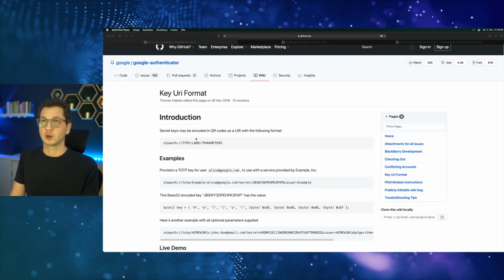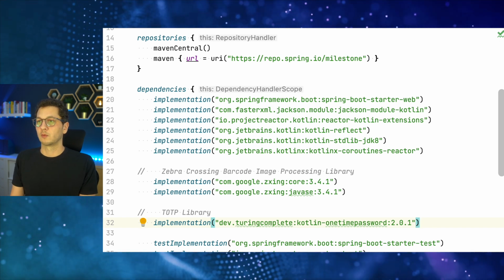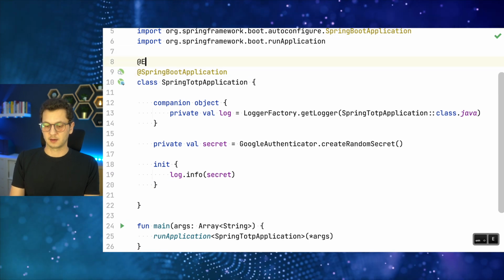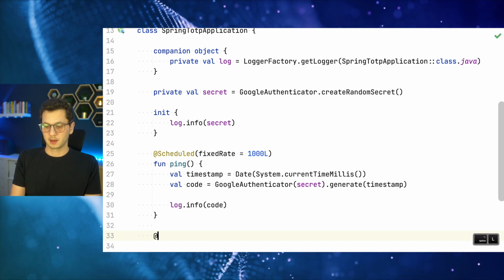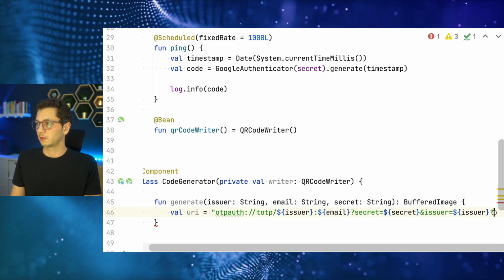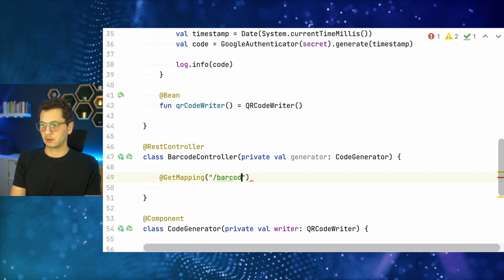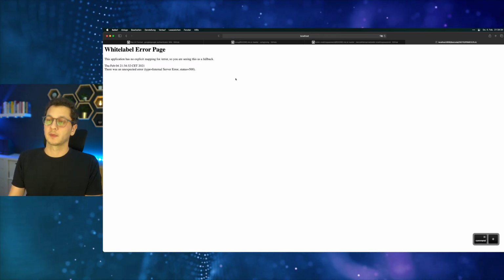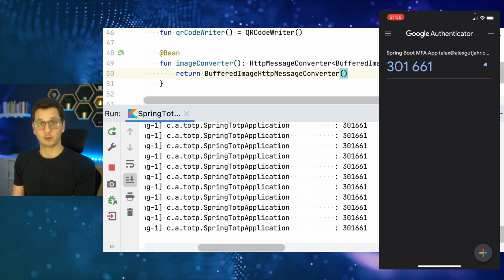How To Generate 2FA Codes With Spring Boot And Google Authenticator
Hey, fam! In this tutorial, I'll demo how to generate time-based one-time passwords (TOTP) with Spring Boot so these can be used for 2-factor authentication (2FA). Based on a shared secret, I'll create a QR code that is understood by Google Authenticator and exposed using a RestController, so the codes can be managed with it.